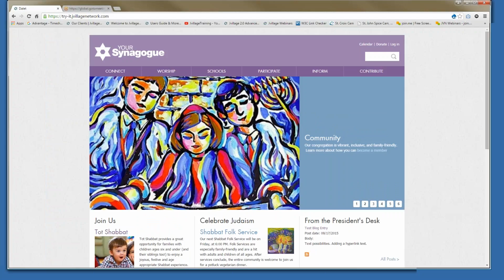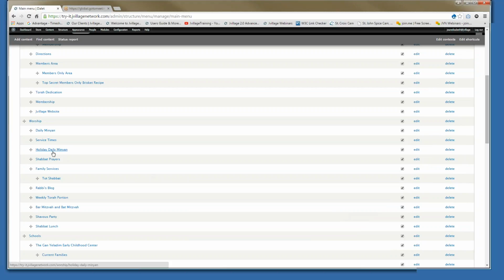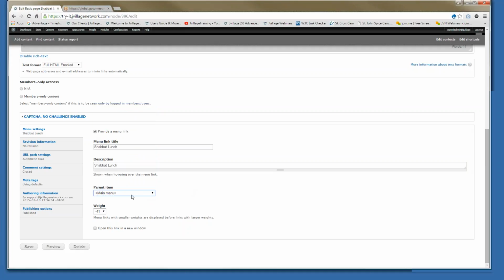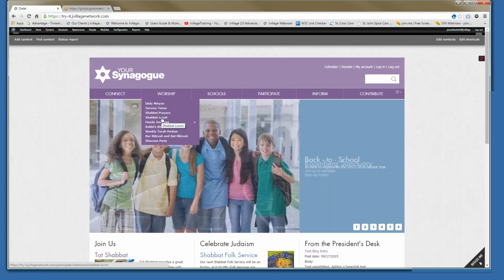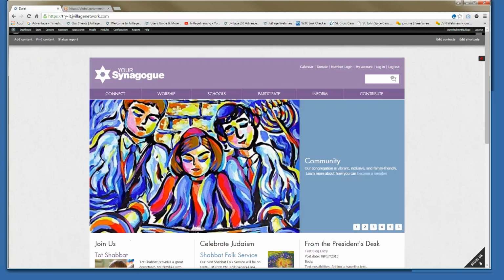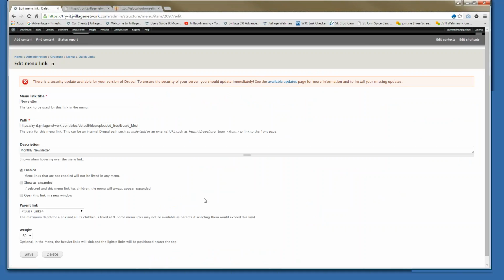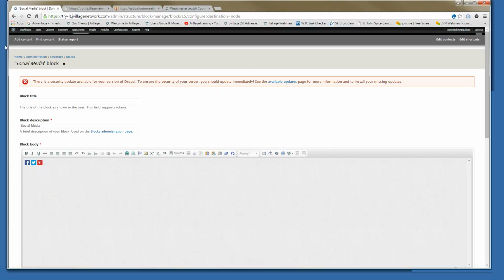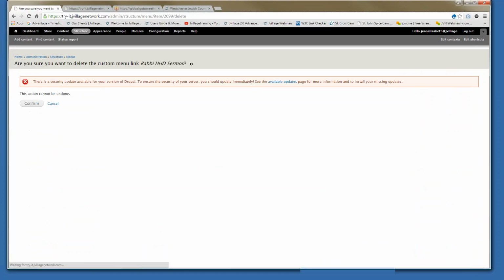Refining Your Technique - Menus and Navigation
Learn how to add a page, PDF, event or blog post to your main navigation; reorder menu links; edit header, footer and Quick Links; and best practices tips.